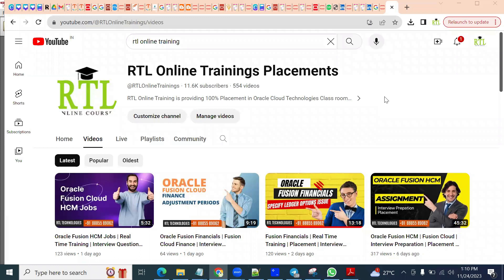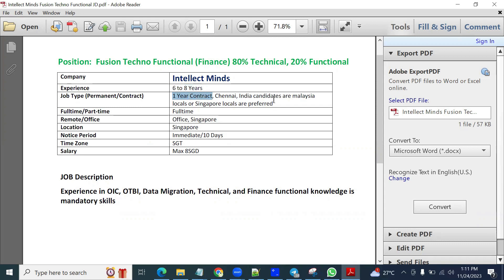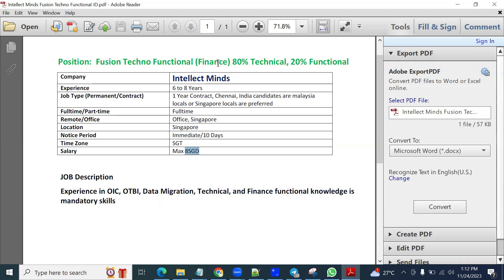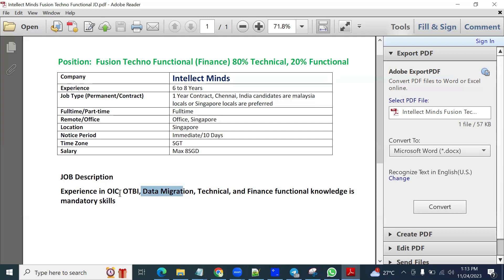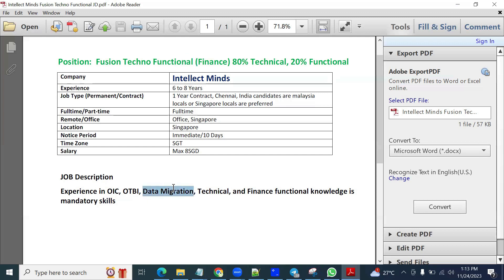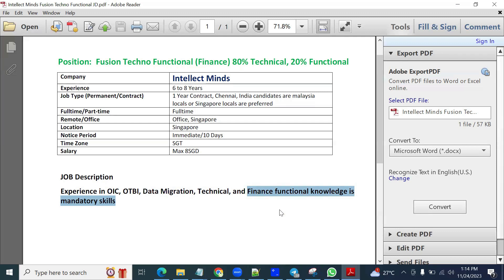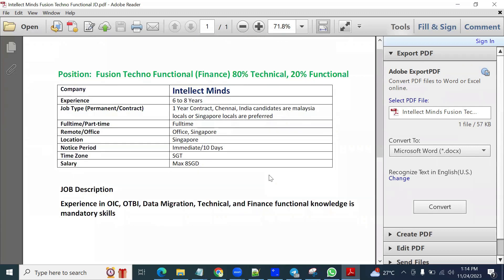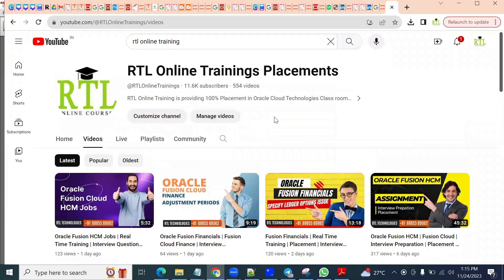Oracle Fusion Finance Jobs | Techno-Functional | Fusion Cloud | Singapore | Technical | BI Reports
Fusion Financials Onsite Requirement(Singapore) -
Finance Technical - 80% - Fusion Finance Functional - 20%
WhatsApp Profile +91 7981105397  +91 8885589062